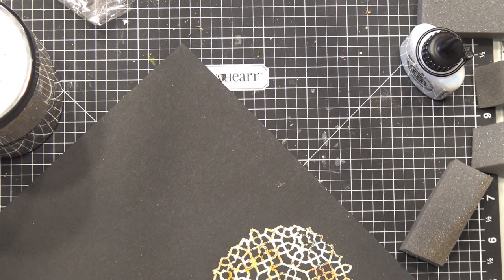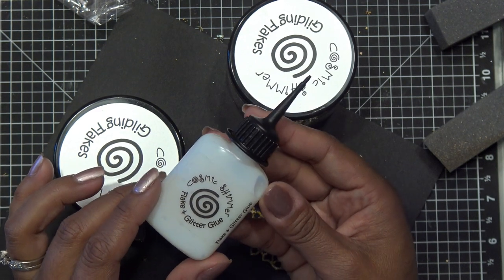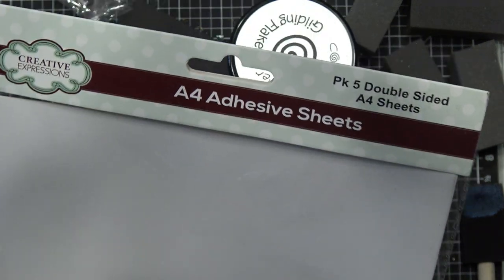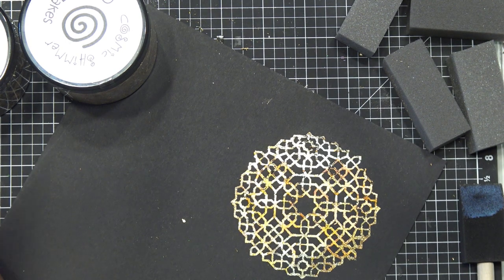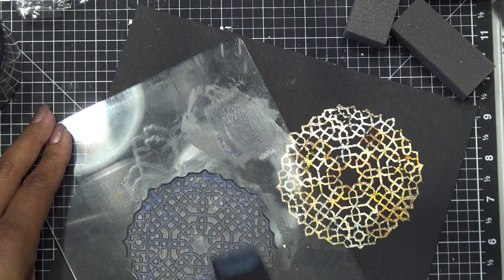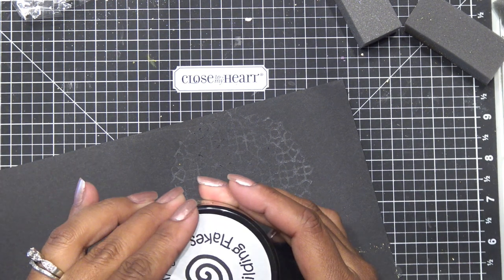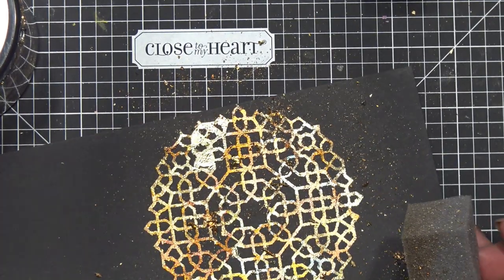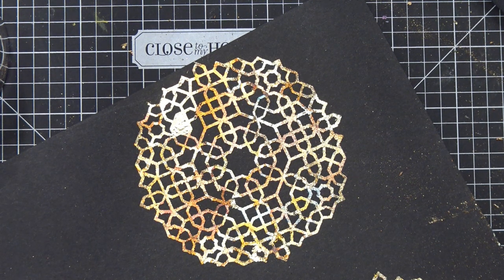Cosmic Shimmer Gilding Flakes Review Tutorial! Spoiler Alert: I Love This!